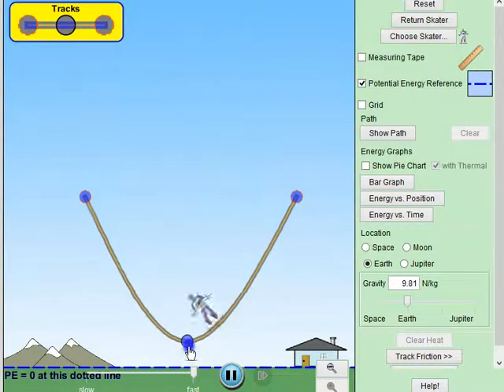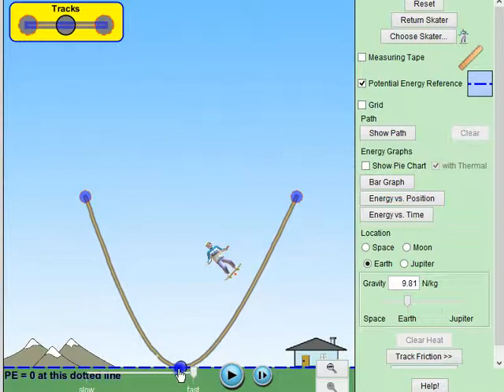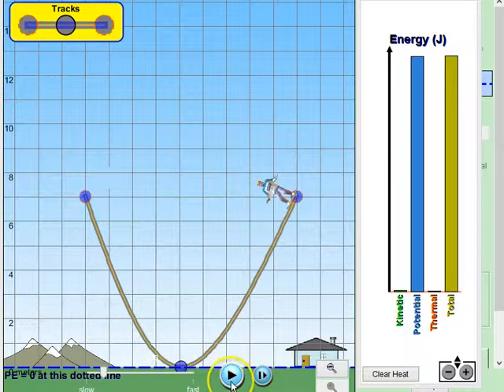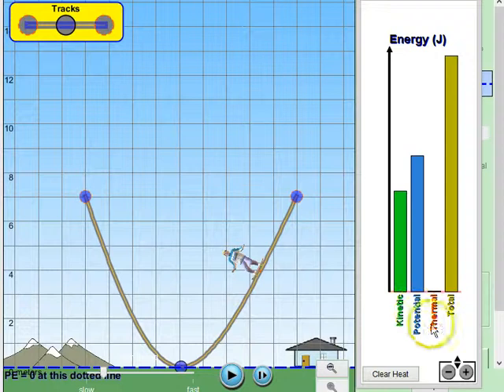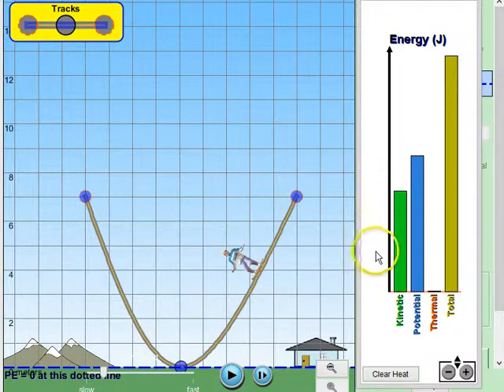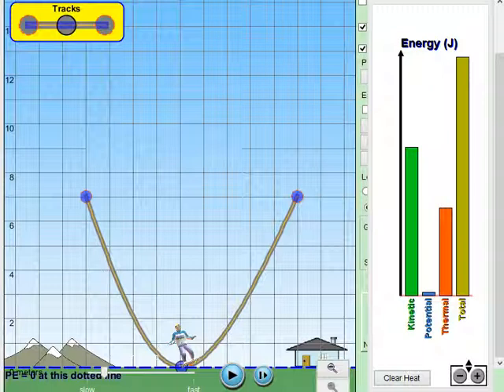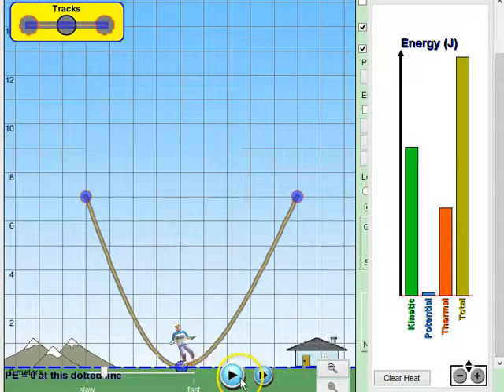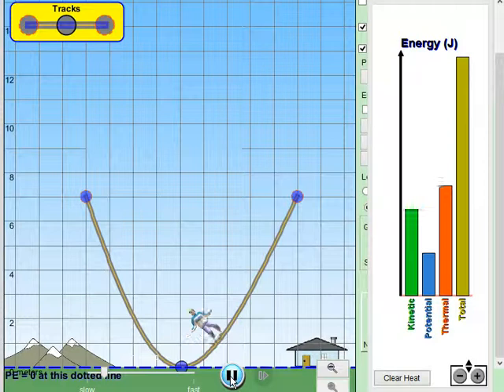LearningLab 1: Work and Energy; Free IIT JEE Online Coaching Video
This video is a recording of a live Physics LearningLab at ClearConcepts. We have many such cool LearningLabs which are great learning tools in our Foundation programs.